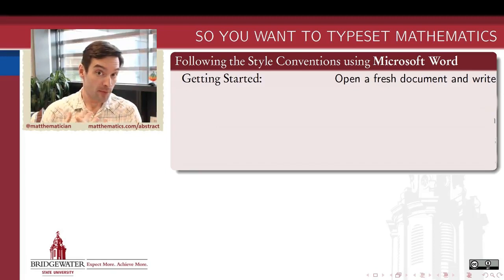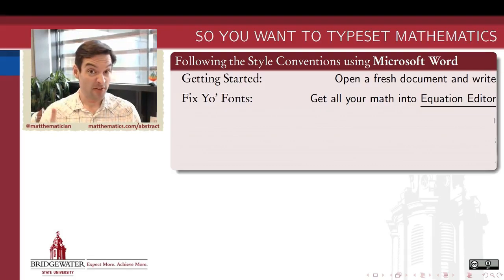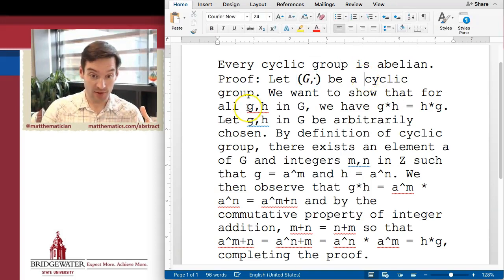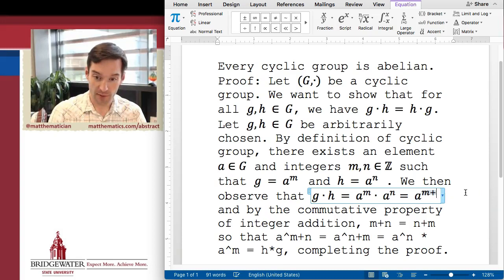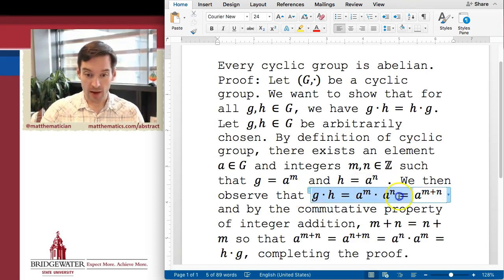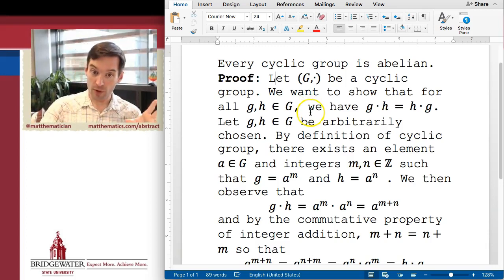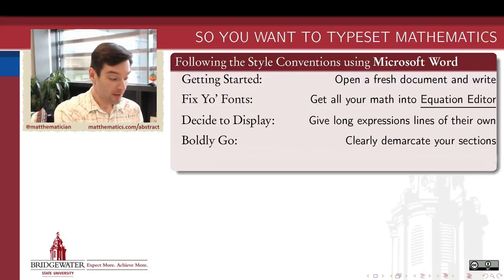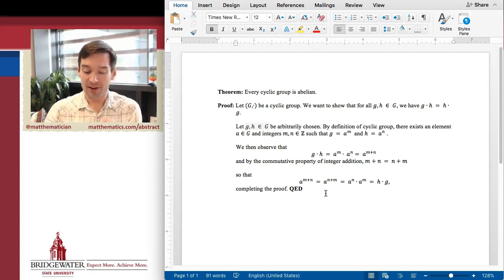Typesetting Mathematics II: Microsoft Word How-To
Implementing our math writing style conventions using Microsoft Word's Equation Editor.